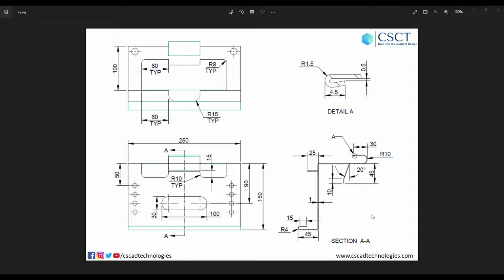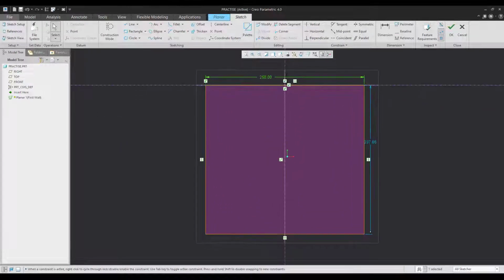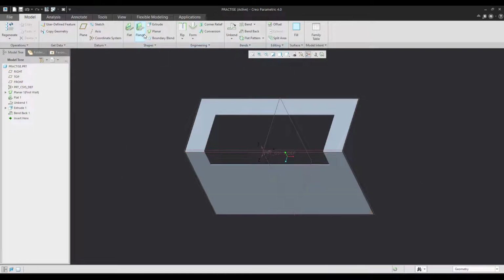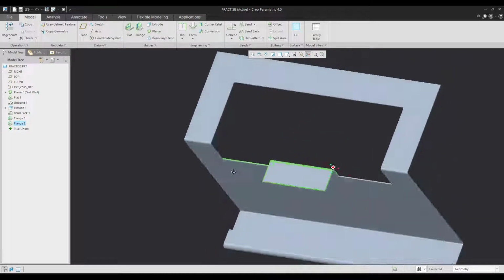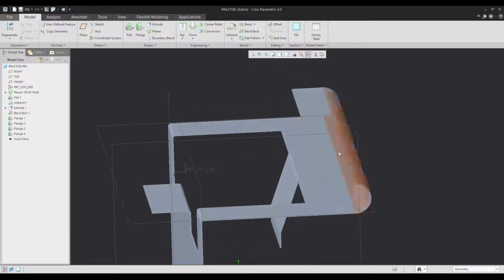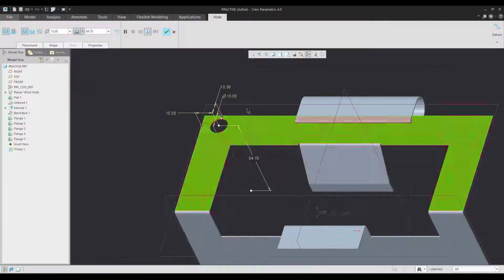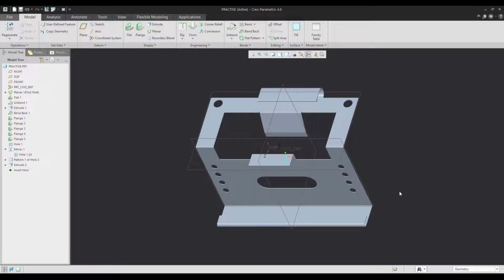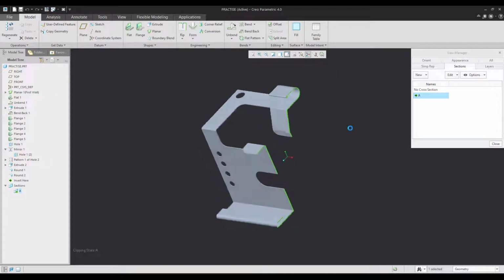CREO Sheet Metal Tutorial | CAD | CATIA | Flange Tutorial | Flat Tutorial | CS CAD TECHNOLOGIES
Join us now for Advance Sheet Metal Training by clicking on the following